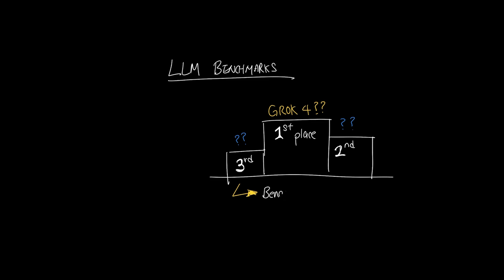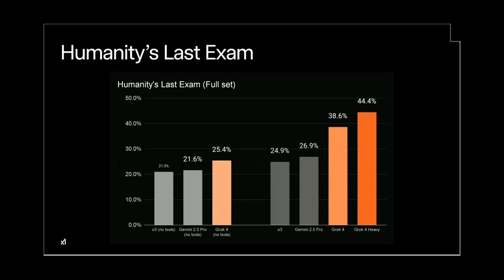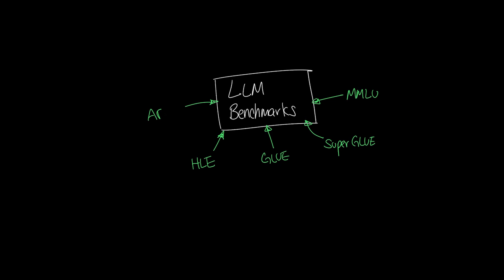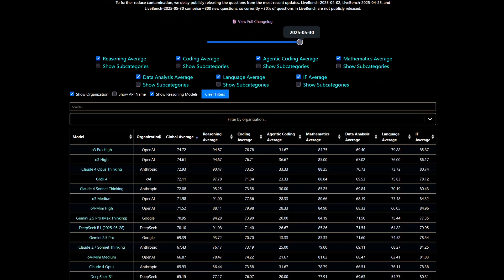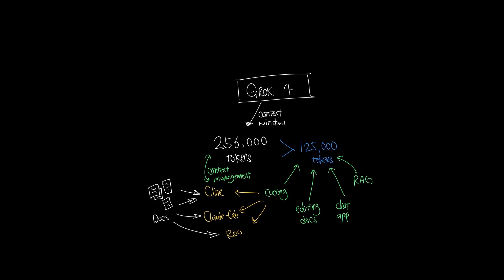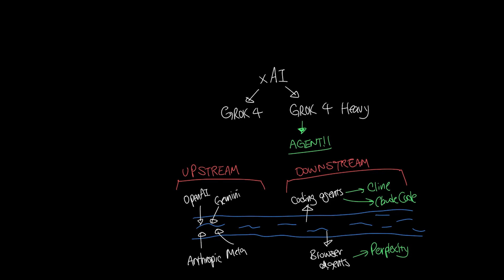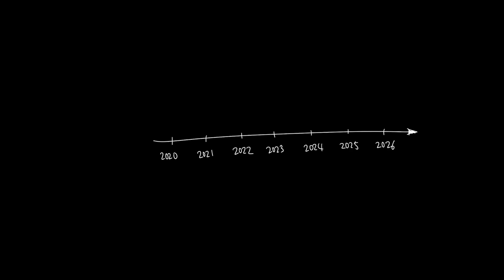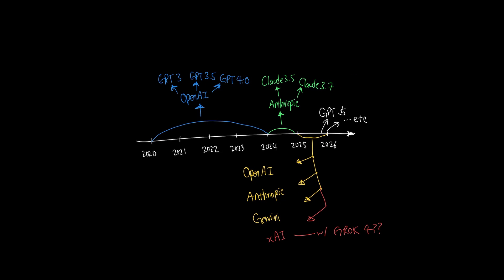Grok 4 explained in 5 minutes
xAI releases Grok 4 and completely overtakes most LLM benchmarks like HLE, ARC-AGI, LiveBench, and more. Does Grok 4 and Grok 4 Heavy get mass adoption in the AI community for how well it performs in the real world? How will this look like in the future as we anticipate for GPT 5 release and Gemini 3.0 release from OpenAI and Google?